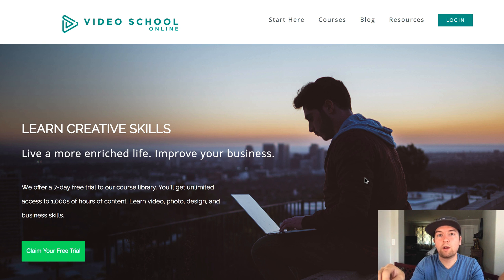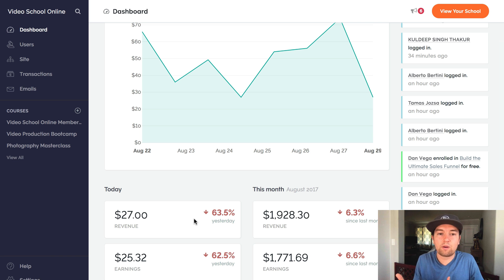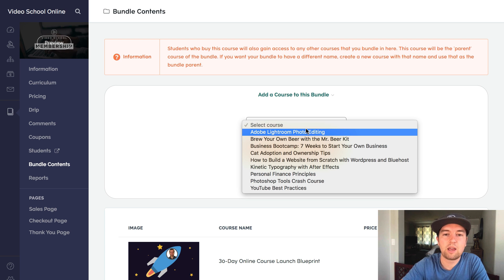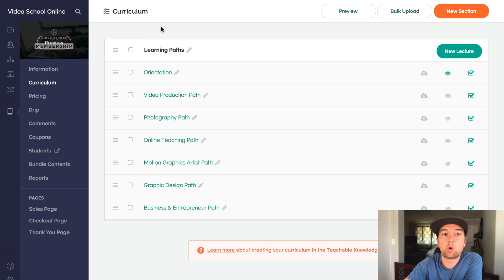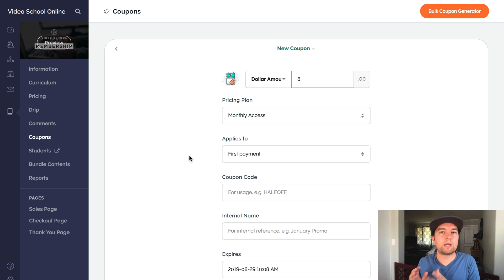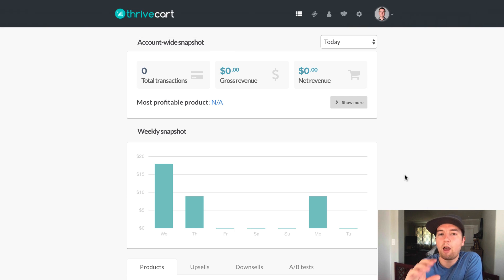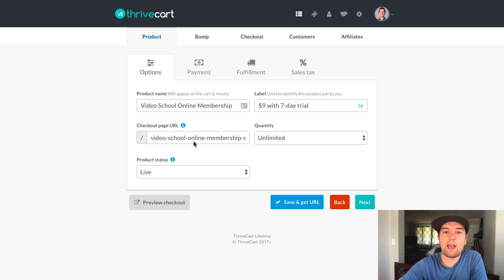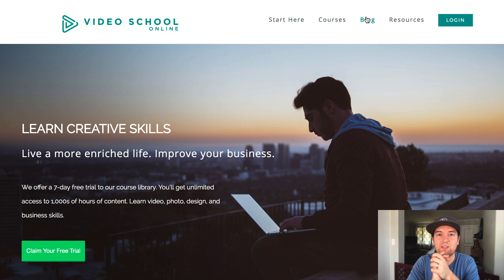Create a Membership Site with Teachable + ThriveCart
⚡ Start 150+ Premium Courses for FREE with our NO-STRINGS 30-day Free Trial Learn how Phil created his membership site with Teachable, and is using ThriveCart to increase conversions by offering a 7-day free trial.

Creating a membership site is rather easy with Teachable. It's technically a 'bundle' of courses that you charge a recurring subscription for. You can put any number of courses in this 'bundle' (i.e. behind the membership pay wall).

Using Teachable, you can add all kinds of content - not necessarily just courses. For example, you can upload digital files, downloads, books, PDFs. You could also share links to private webinars or office hours. So it really is a great way to build a membership site as it automatically takes care of the payment processing, and is a relatively nice design for sharing content with members.

With ThriveCart, you have more flexibility for offering free or discounted trials. With Teachable itself, you only have the option to do a discount for one month. Also, anyone that purchases your Teachable course/membership has to go to your Teachable course sales page. You can't just add an opt-in or sales form on your own website.

That's where ThriveCart comes in. When you click the button, a pop-up appears where you plug in your info and are automatically enrolled in the membership bundle. It makes the barrier to entry so much shorter.

There are many other options that you can implement with ThriveCart like upsells, that I haven't even started experimenting with.

Watch the video above to see the inner workings of creating this Teachable membership site, and the integration with ThriveCart.